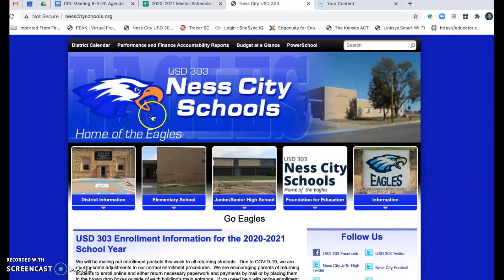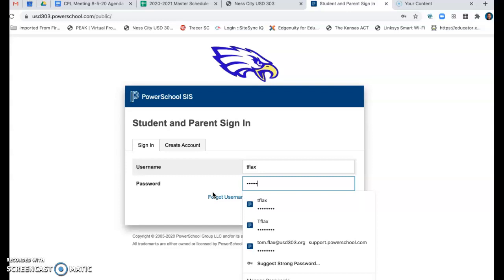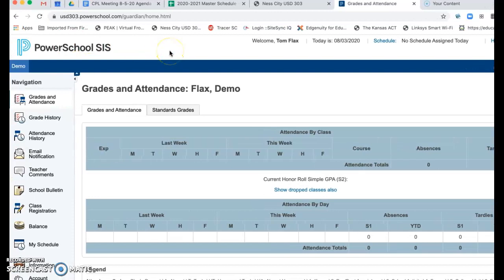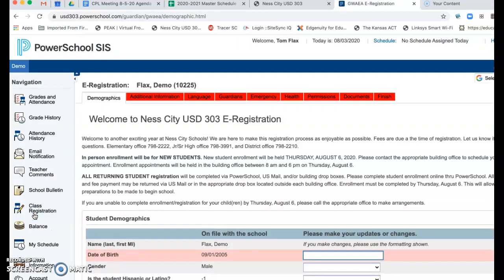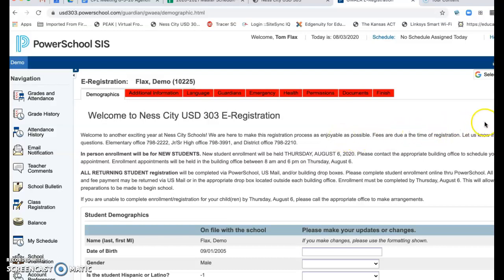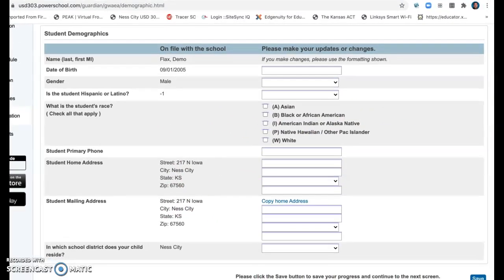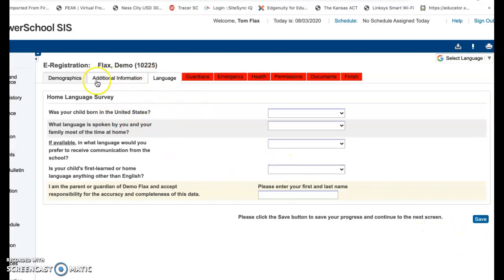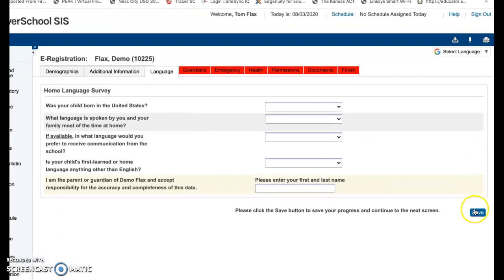E-Registration how to video